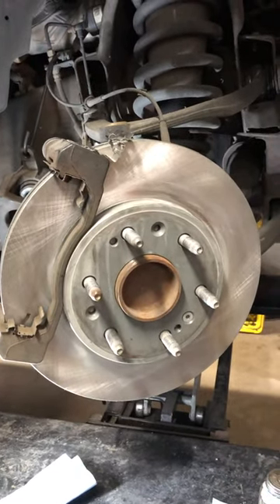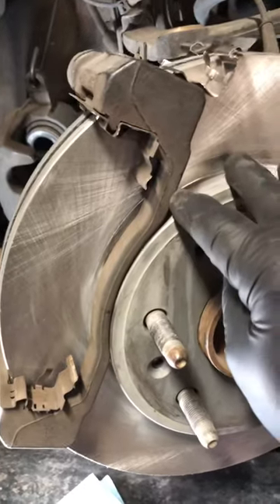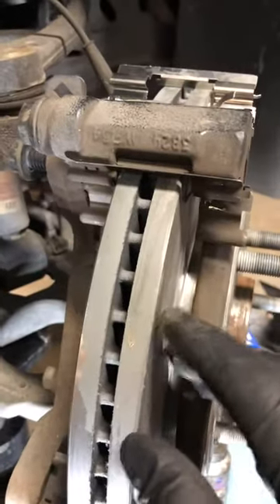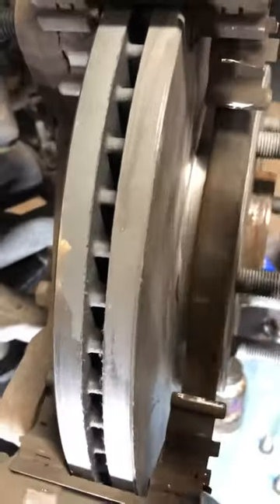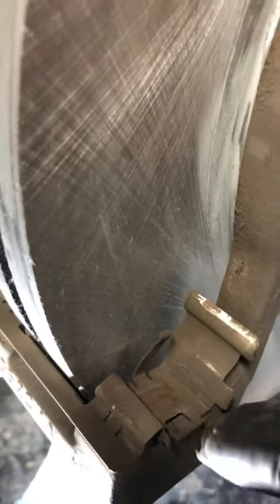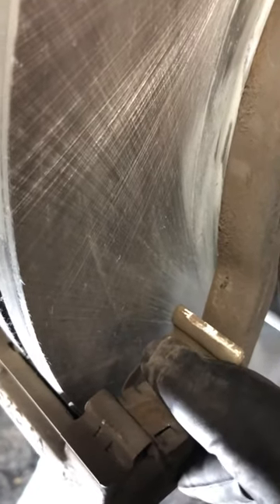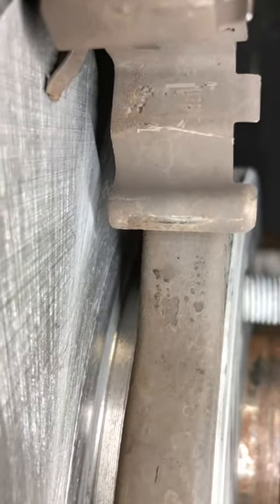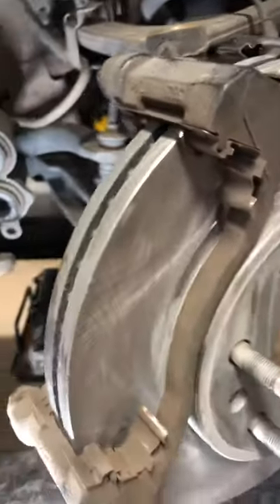When replacing Brake pads , is it important to replace the clips?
Shop Owner and Master Tech Jeff Buckley shares a tip on brake repair. Replacement brake pads come with clips in the box. Jeff shows why it is important to use those new clips . A brake job requires more than just replacing the pads .